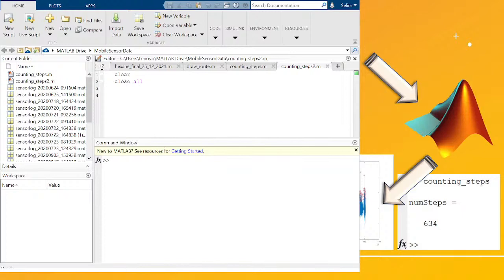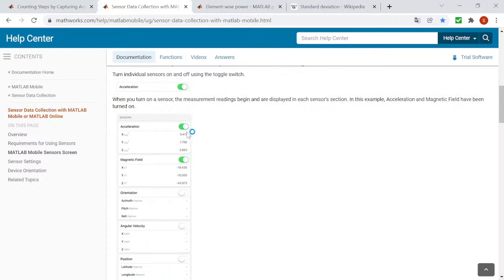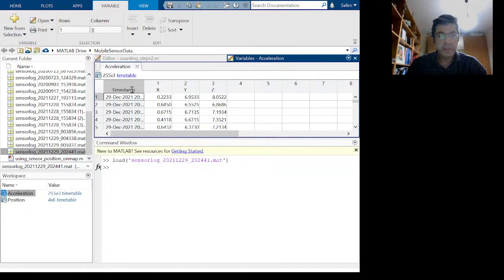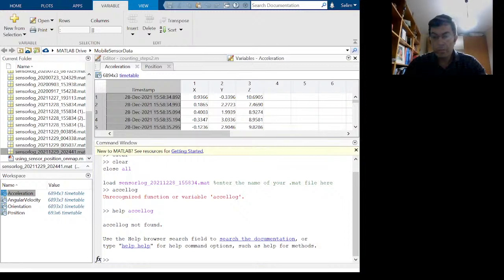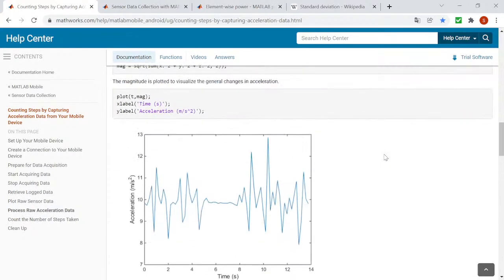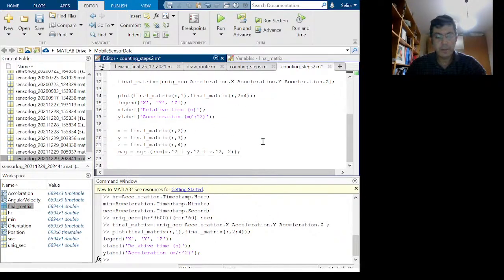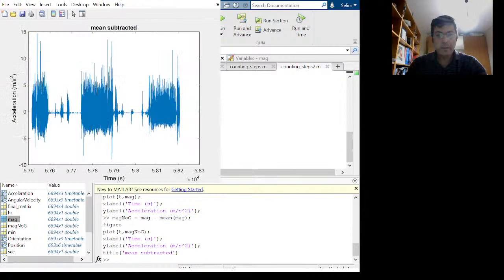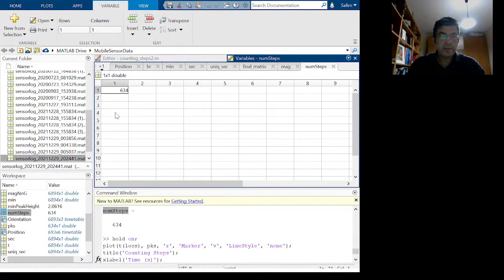MATLAB Mobile: COUNTING STEPS using Android / IOS Phone Sensor Data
Hi Everyone, in this live session (which will be my first in YT, fingers crossed) I'll try to show you how to write the MATLAB code  to count the steps by using the acceleration sensor data. Mainly I'll be mostly using the Mathworks guidance at:
However, there are some minor tips and tricks that you need to know in order to make your code work.